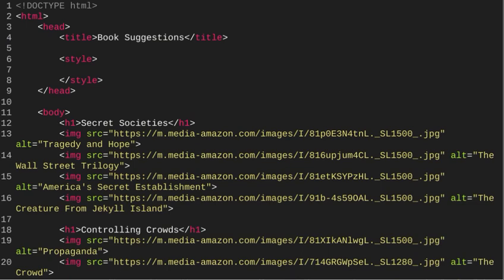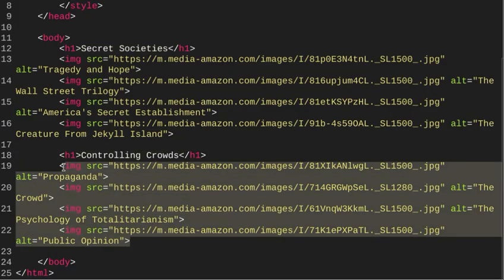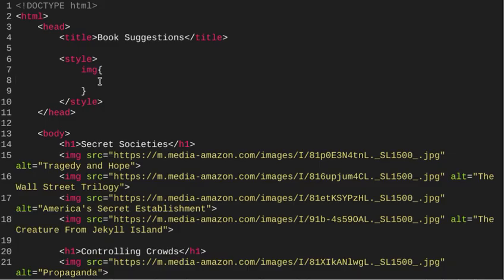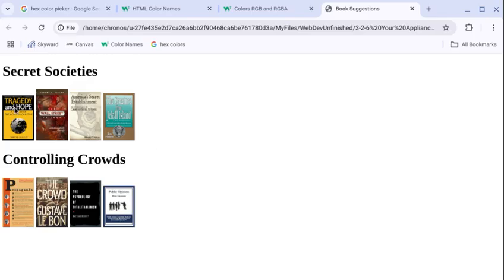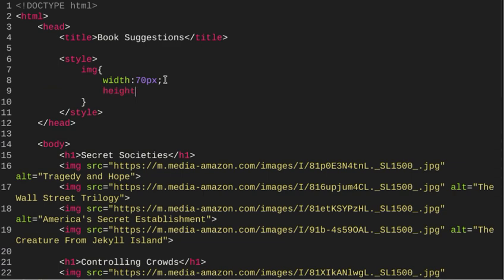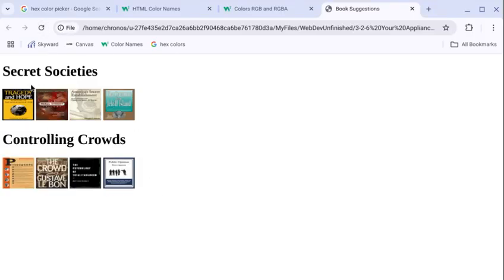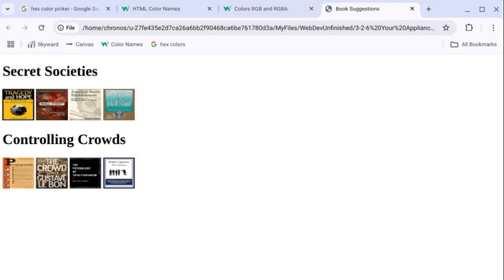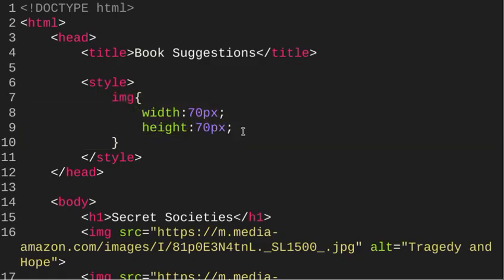Your Appliance Recommendations (Web Development/Design - Unit 3 Lesson 2.6 - HTML Coding)